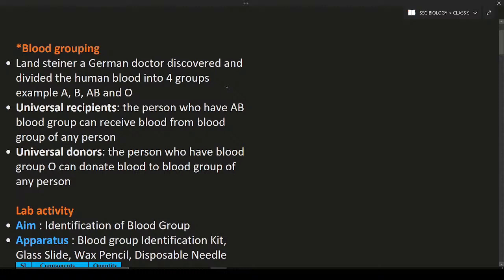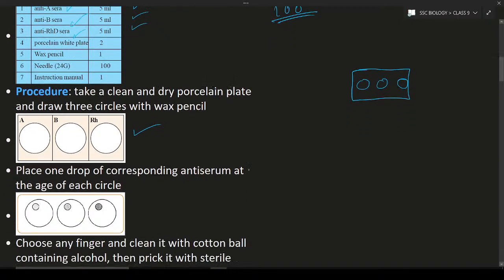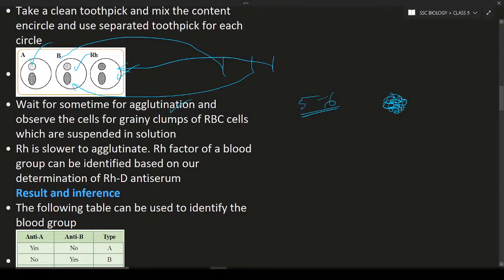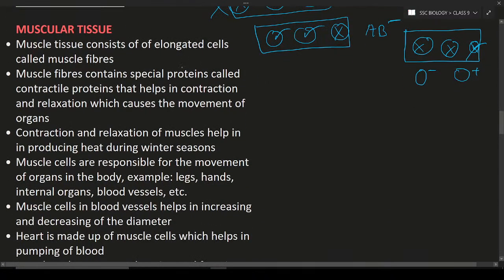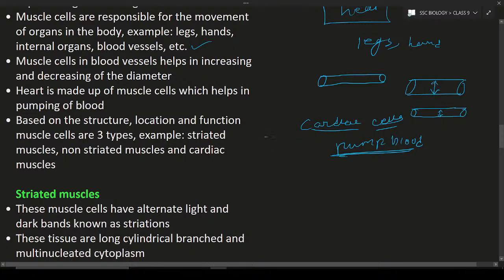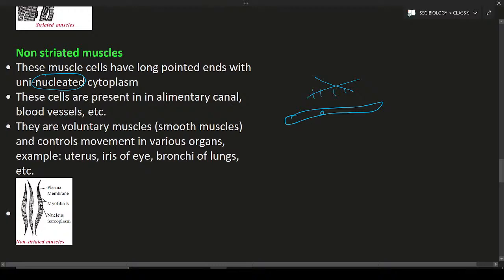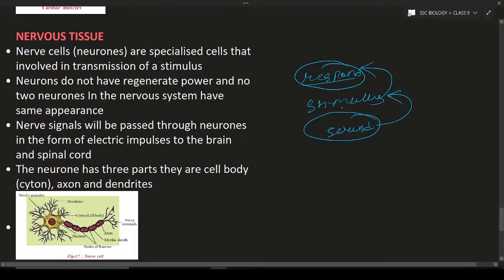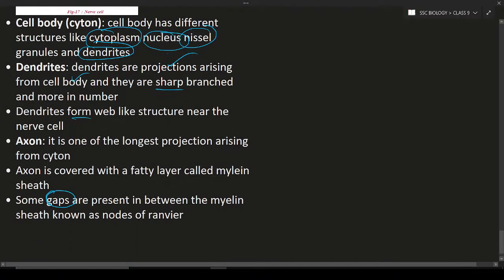Lec 13, Animal Tissue, SSC Biology